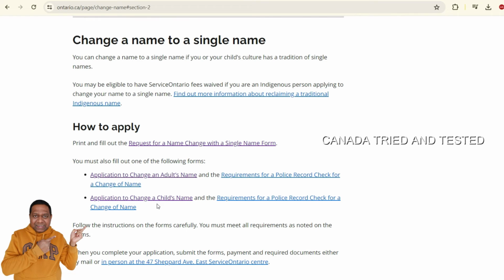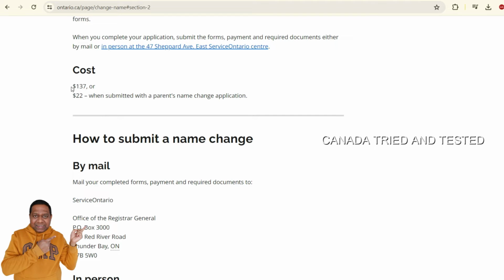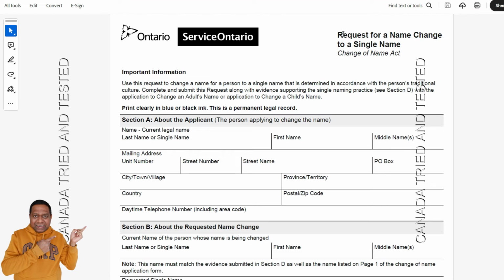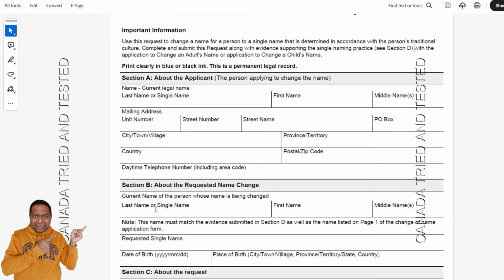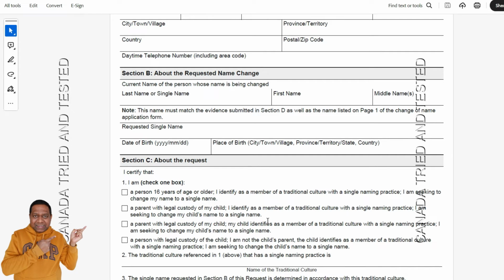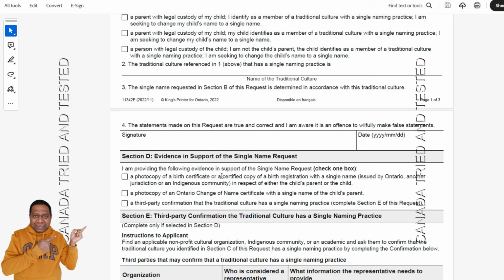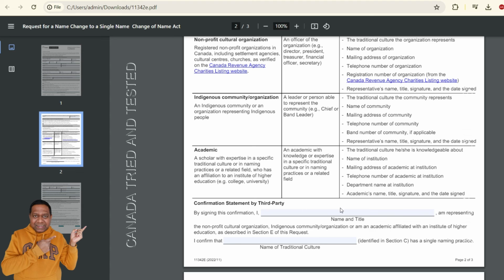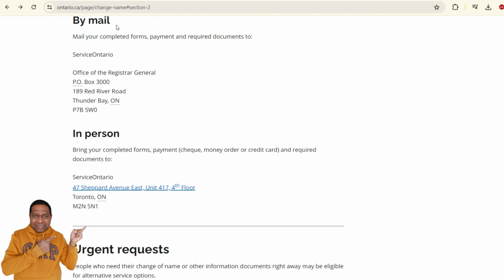The Ultimate Guide to Changing Your Name in Ontario!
Welcome to the channel! In this video, I'll walk you through the entire process of In this video I will show you the process to change single name in Ontario,  this step by step video will help you navigate the legal steps smoothly.

📋 What You'll Learn:
Eligibility Requirements: Who can apply for a name change in Ontario.
Required Documents: A list of all the necessary forms and identification you'll need.
Application Process: Detailed instructions on how to fill out and submit your application.
Fees and Costs: How much it will cost and accepted methods of payment.
Processing Time: How long it typically takes for the name change to be processed.
Post-Approval Steps: What to do after your name change is approved, including updating your identification and notifying relevant institutions.

📌 Important Notes:
Ensure all your documents are up-to-date and accurate before submitting your application.
Double-check the application fee and make sure you use the correct payment method.
Keep copies of all submitted documents for your records.
⏰ Timestamps:
0:00 Introduction
0:24 Canada Tried and Tested website
3:03 Part 1 of application
4:00 Part B
4:19 Information about child parent
5:09 Information about child name change
5:49 Information on criminal offence
6:44 Consent form
8:33 Notice of change of name
9:53 Guarantor
10:50 Application and document to be sent
13:07 Review of content form
13:46 Statutory declariton form
14:40 Payment
16:29 Address